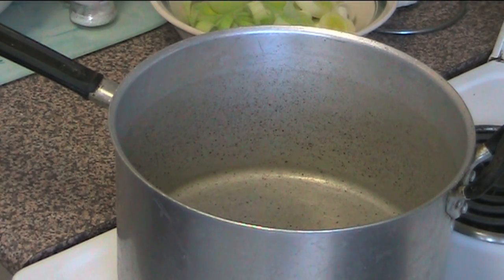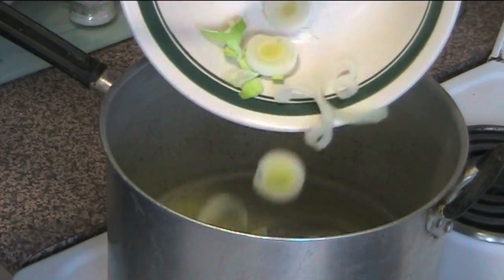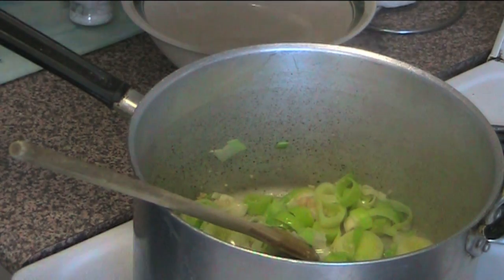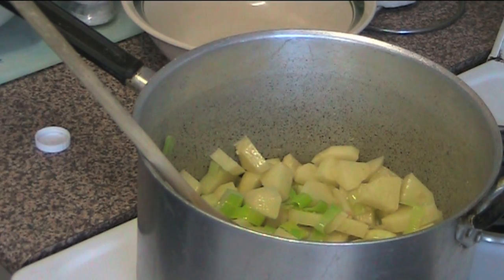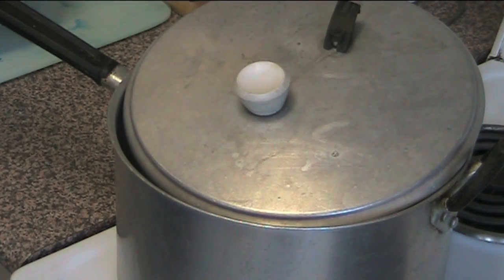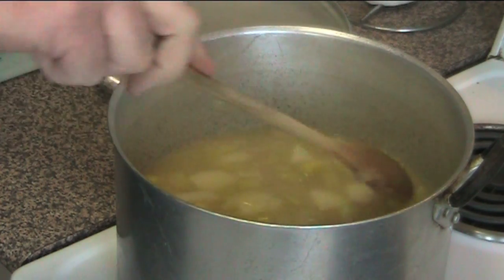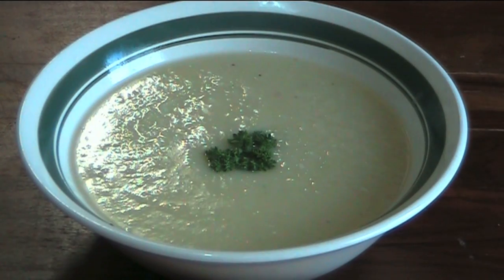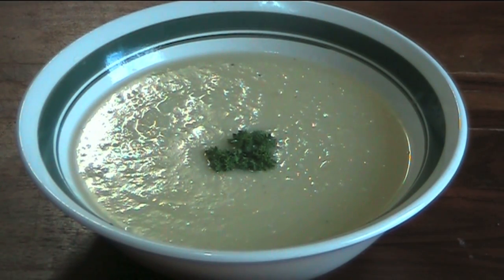Potato and Leek Soup | One Pot Chef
Potato and Leek Soup is a delicious soup, perfect for cold winter nights. Potatoes and Leeks are chopped and combined with garlic and butter. Enveloped in liquid stock and lightly seasoned, this soup is then blended to create a rich and smooth meal that everyone will enjoy - Give it a go!

INGREDIENTS IN THIS DISH:

1 Leek (trimmed, washed and chopped)
700g of Potatoes (washed, peeled and chopped)
2 Cloves of Crushed Garlic (about 2 Teaspoons)
1 Litre of Liquid Chicken Stock (or Vegetable if desired)
25g of Butter
Salt and Pepper
Fresh Parsley (to garnish - optional)

Cooking Time:  About 20 minutes

ALL MEASUREMENTS GIVEN ARE AUSTRALIAN STANDARD METRIC
(Look up Google for a conversion chart if using Imperial)